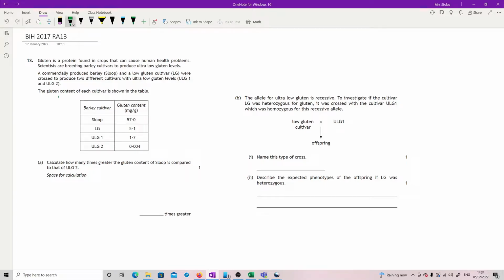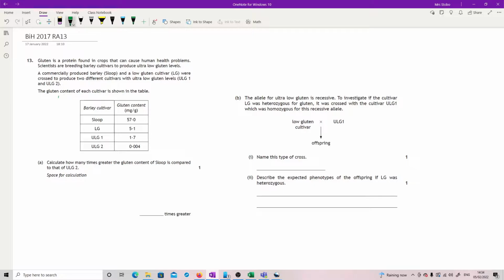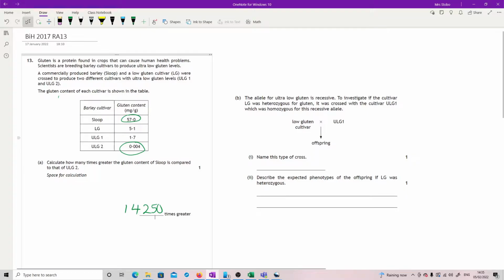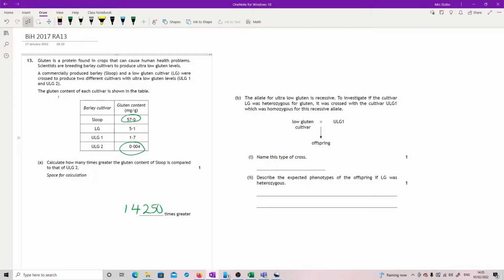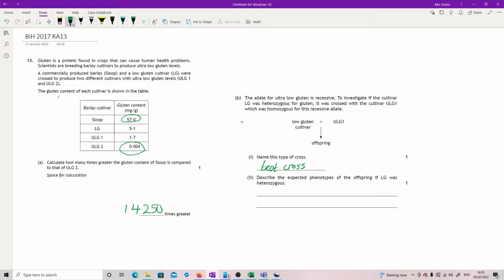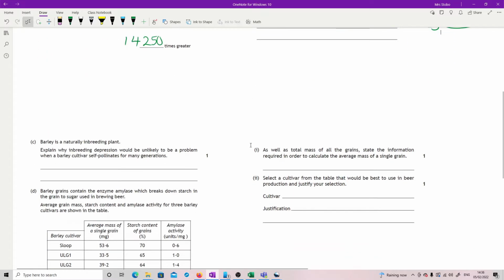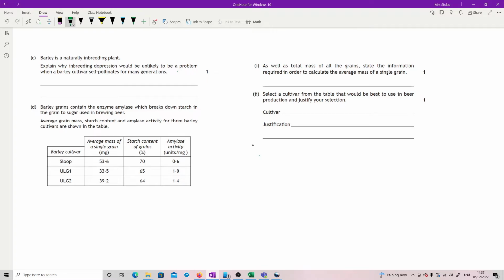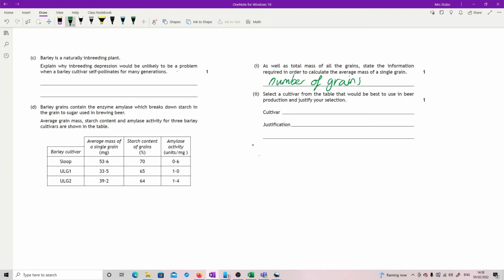BiH 2017 RA13 worked